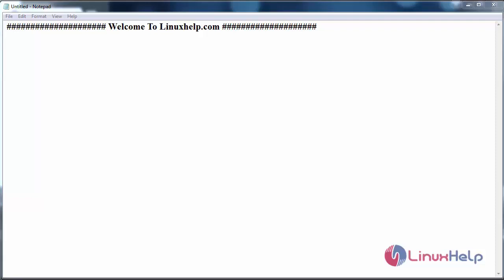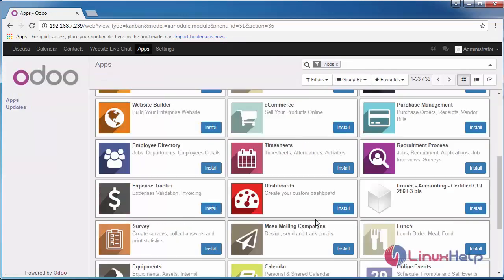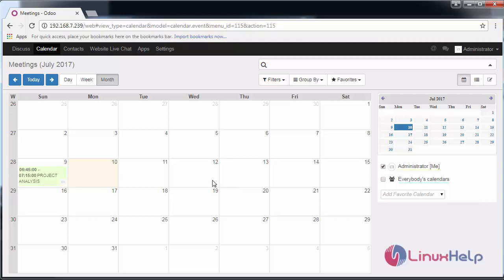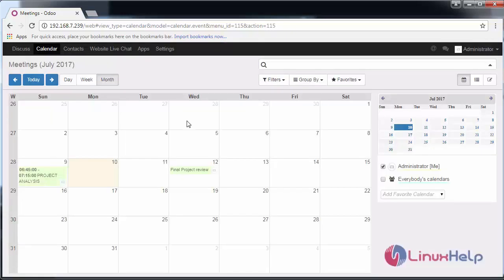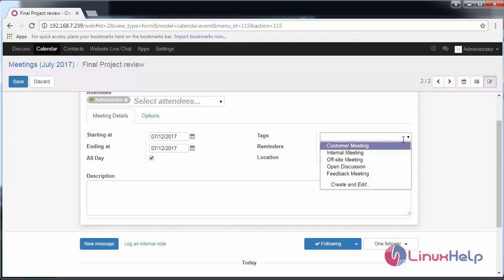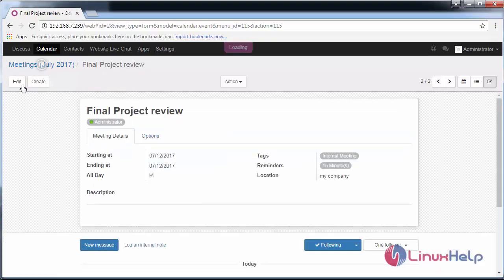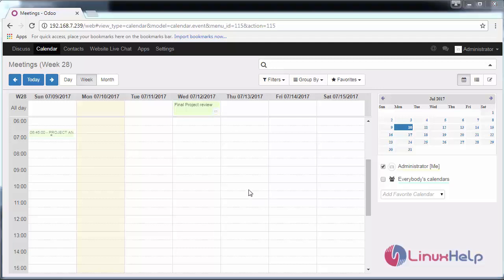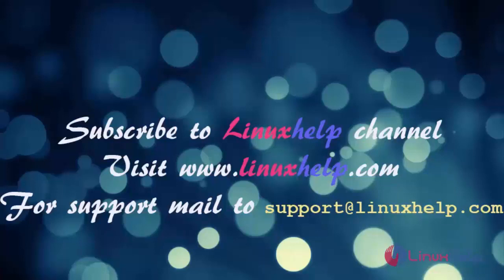How to use calendar on odoo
This video explains on how to do survey on Odoo. Odoo is an all-in-one management software that offers a range of business applications that form a complete suite of enterprise management applications.